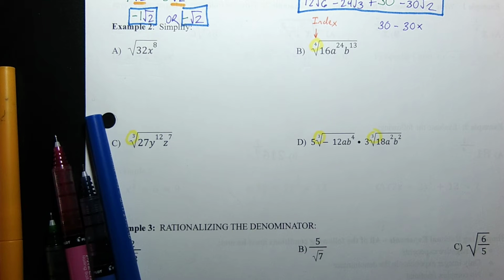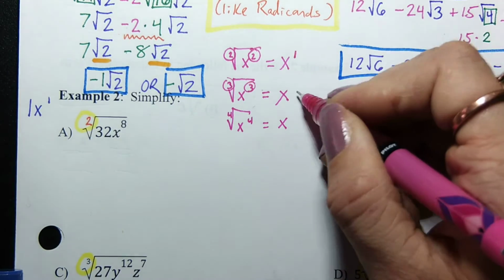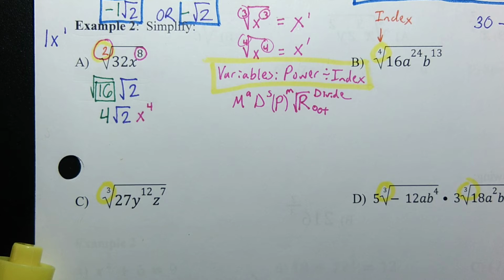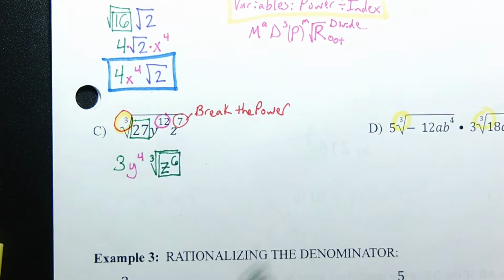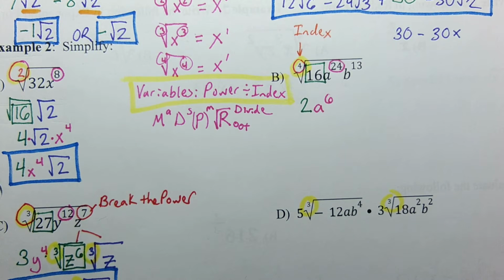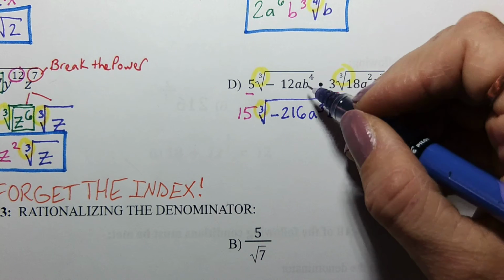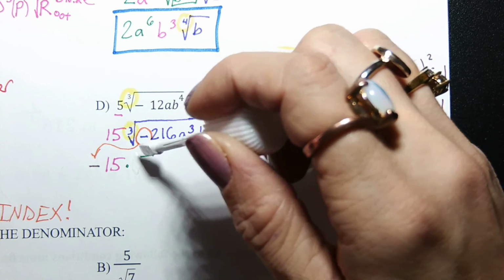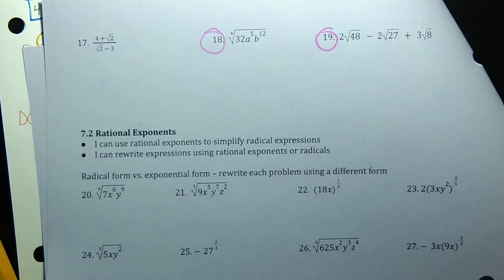AU7 Notes p 1 & Guided Practice Part 2